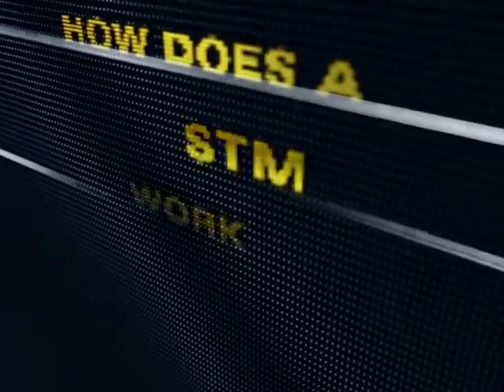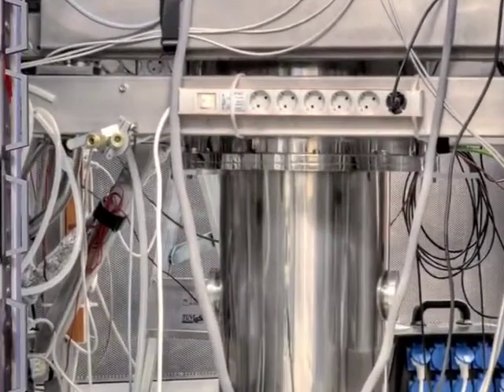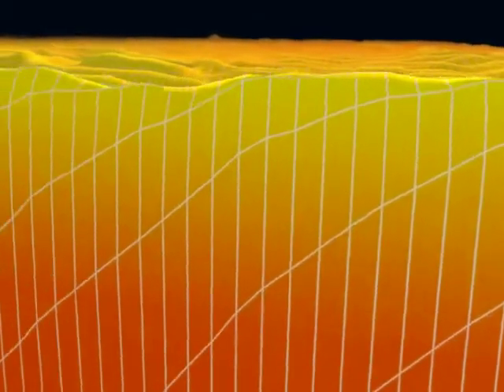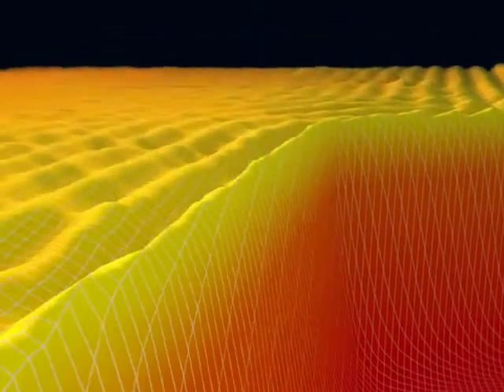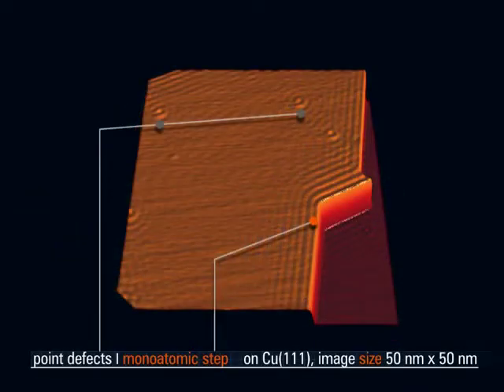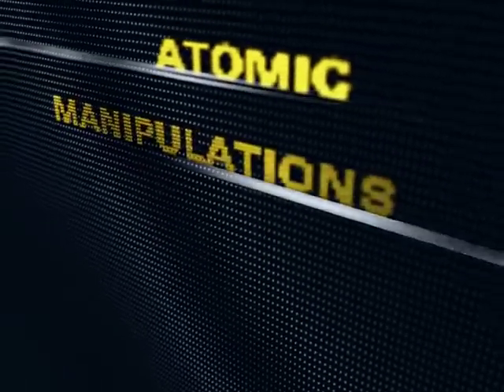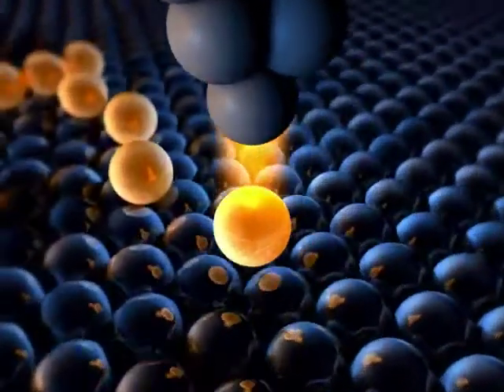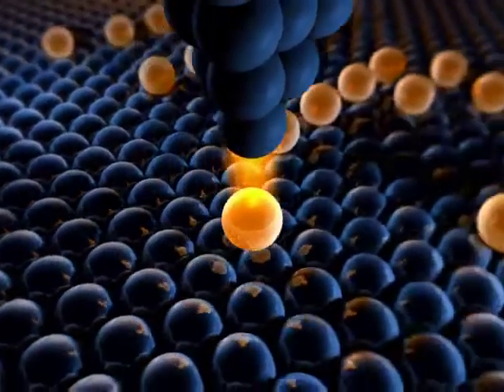STM -KÍNH HIỂN VI QUÉT ĐƯỜNG HẦM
Nguyên lý hoạt động của STM